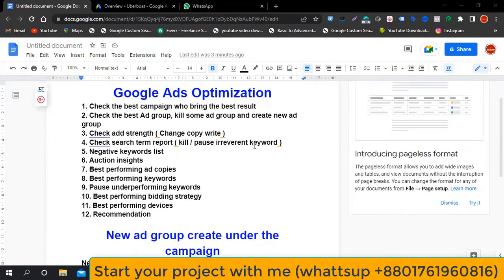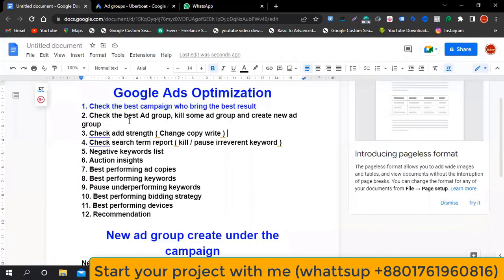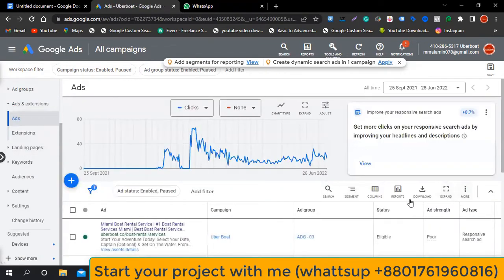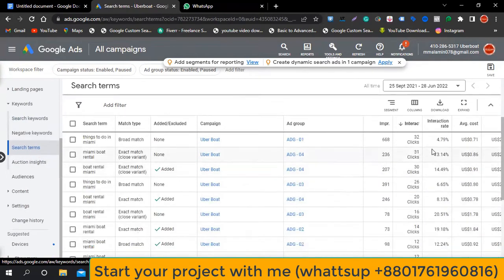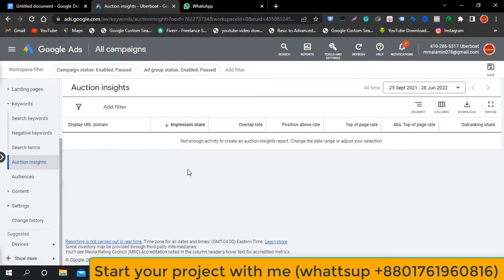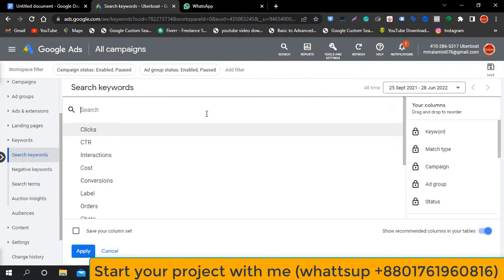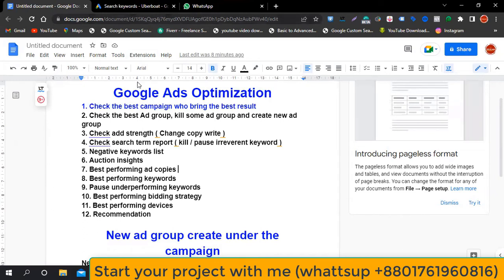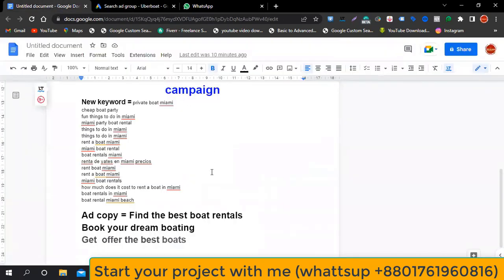How to optimize your google ads campaign , get more conversation, more sales, more phone calls 2024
How to optimize your google ads campaign , get more conversation, more sales, more phone calls ...
 Al-Amin
Senior Digital Marketing Specialist